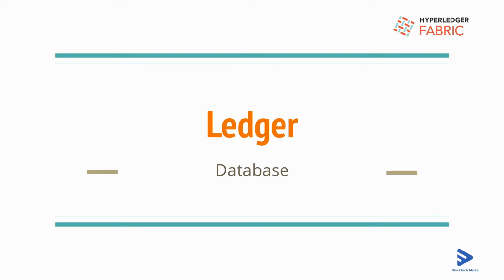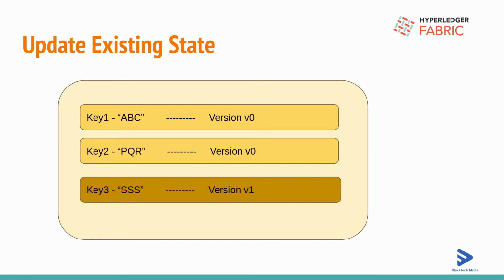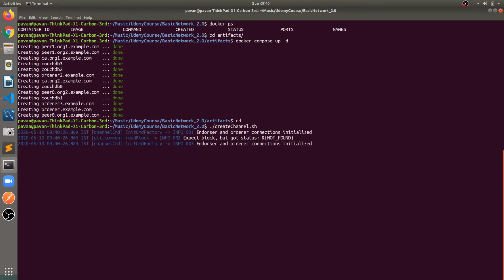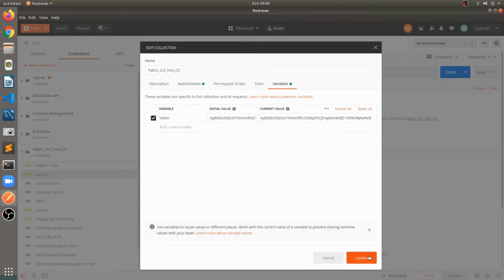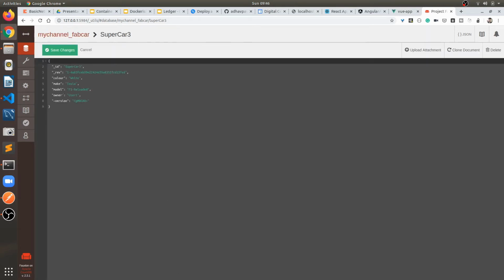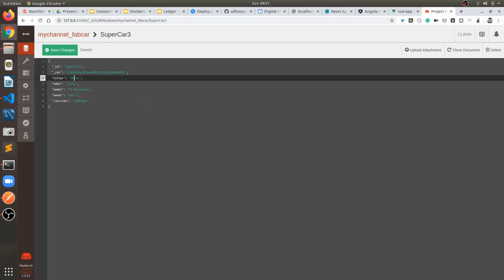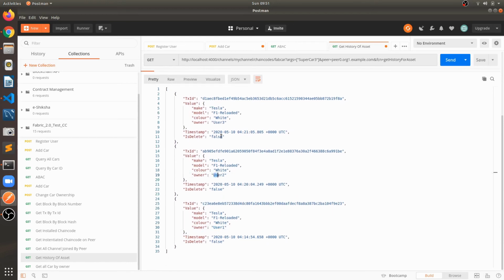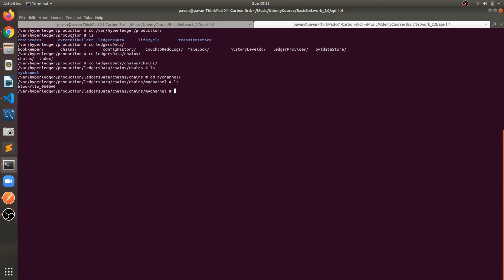33. Ledger(Database) in Hyperledger Fabric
In this video, We will see what ledger content and how blockchain looks like in Hyperledger fabric.
Ledger:
     1) Current State Database(Couch)
     2) Blockchain(Chain of the block)